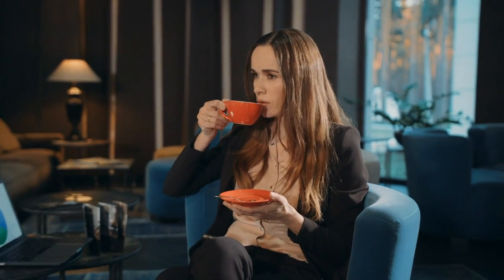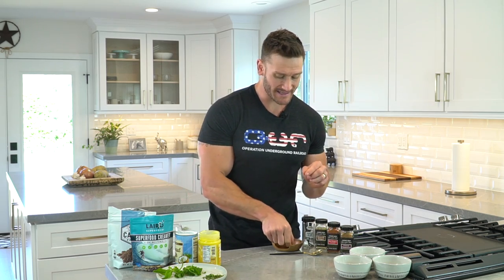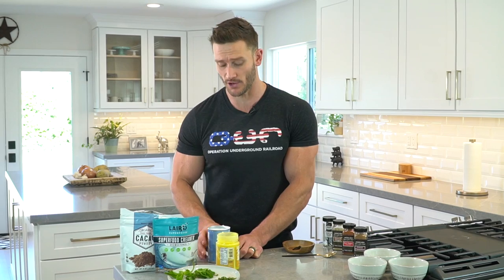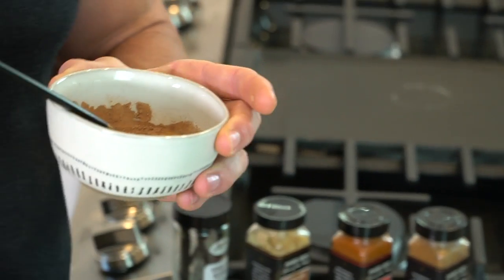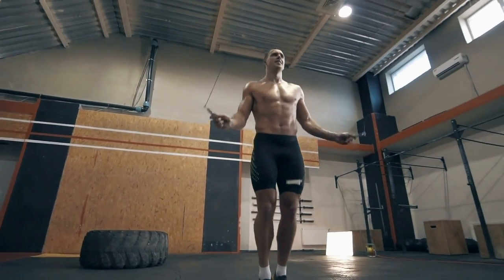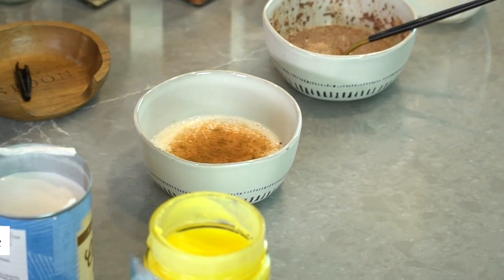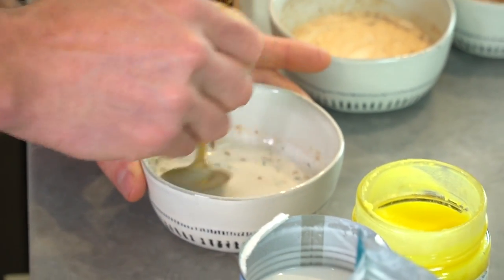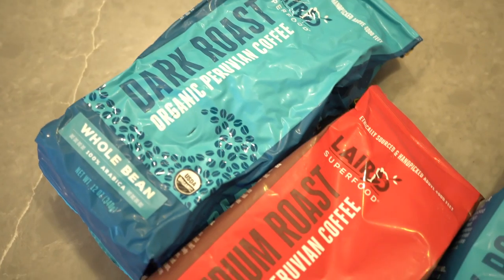5 Homemade Coffee Creamers That Will Change Your Morning Forever (& mobilize fat)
Let's make our OWN CREAMER! I'm talking tasty creamers to add to your morning coffee that have amazing health and PERFORMANCE benefits!! Let's dive in and I'll see you in the COMMENTS!!

1) Coconut Cream + Cacao

Coconut Cream

Coconut cream is basically the same thing as coconut milk, except the coconut meat-to-water ratio is about four-to-one

The exact antimicrobial compounds that coconut oil contains in coconut cream, too - contains lauric acid, which converts to monolaurin in the body

Additionally, lauric acid activates PPARα and PPARγ and increases fat metabolism.

Lauric acid itself is metabolized faster than other saturated fats and is burned as fuel more quickly than palmitic, stearic, oleic, elaidic, linoleic, or linolenic fatty acids. American Journal of Clinical Nutrition 2000

Lauric acid and monolaurin (lauric acid attached to glycerol backbone) have potent antiviral, antifungal, and antibacterial properties, including against H. pylori, Candida, Clostridium, and E. Coli.

Microbes aren’t able to evolve resistance to lauric acid and monolaurin because they work through three mechanisms: (i) destruction of gram-positive bacterial cell membranes and lipid-coated viruses, (ii) interference with microbial signal transduction and transcription, and (iii) stabilization of human cell membranes.

Lauric acid/monolaurin is the strongest antimicrobial in human breastmilk. Furthermore, lauric acid levels are lower in sick mothers and infants. Nutrients 2017

Cacao

Minerals: Rich in copper, iron, manganese, and magnesium - antioxidants: Rich in catechins, flavanols, and polyphenols that protect against oxidative stress and inflammation.

Improved blood pressure and flow

Myostatin restricts muscle growth to prevent hypertrophy - Epicatechin decreases the myostatin production in the body and it increases the production of another protein called follistatin

This protein promotes muscle growth and helps minimize the effect of myostatin in the body

2) Ghee + Vanilla Bean

Unlike butter, ghee and other types of clarified butter contain virtually no lactose and are very low in casein - also contains butyric acid

3) Laird Superfood Creamer + Turmeric

Laird Superfood Creamer

Coconut Milk Powder
Organic Coconut Sugar
Aquamin (calcium from marine algae)
Organic Extra Virgin Coconut Oil

Shelf stable
No artificial flavors, colors, or additives
No highly-refined sugar

4) Hemp Milk + Cinnamon + Cayenne + Stevia

Cinnamon

Cinnamon has the ability to imitate the activity of insulin in the body

Cayenne

Increases thermogenesis + it’s been shown to inactivate NF-kB

Stevia

Stevia increases insulin secretion by stimulating pancreatic cells and improves insulin sensitivity

Steviosides are used by lactobacilli and bifidobacteria as a nutrient source

5) Coconut Cream + Ginger + Mint

Ginger

Blood glucose control: Gingerols, particularly (S)-[6]- and (S)-[8]- gingerol, promoted glucose uptake significantly in (cultured rat) skeletal muscle cells

Mint (peppermint has some cool benefits)

Peppermint helps with digestive issues is because it activates an anti-pain channel in the colon